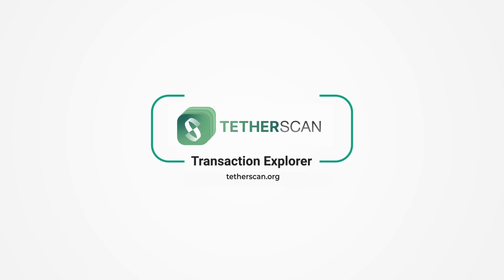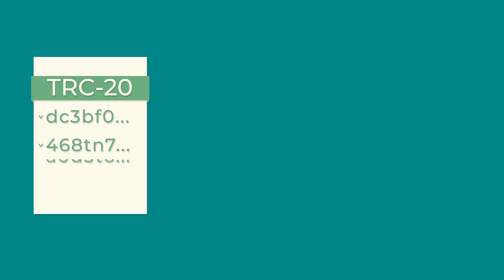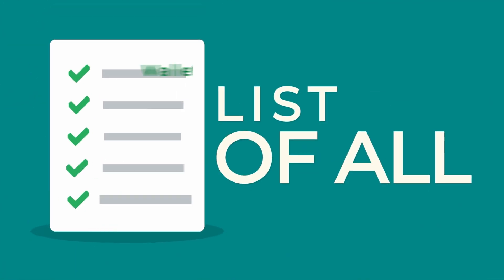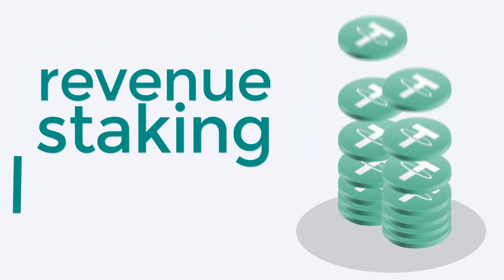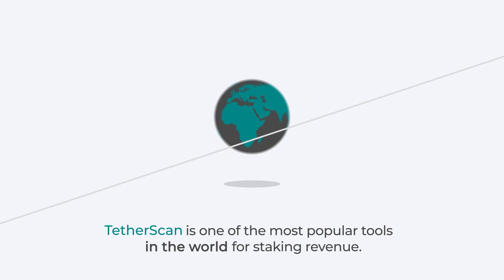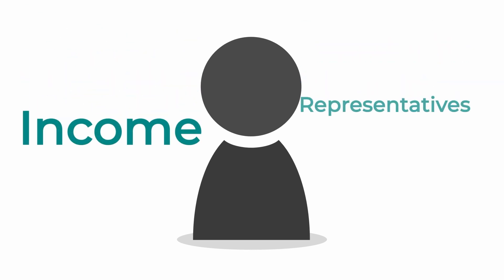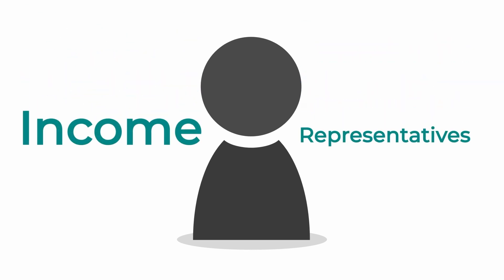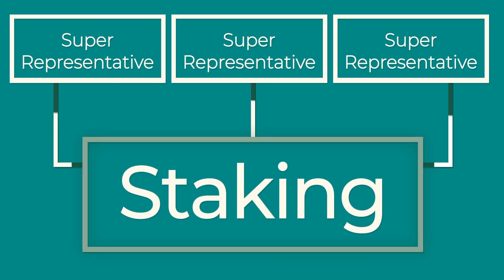TETHERSCAN - ​​exploring USDT token transactions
TETHERSCAN is the first explorer based on the idea of ​​exploring USDT token transactions across networks of different blockchains.